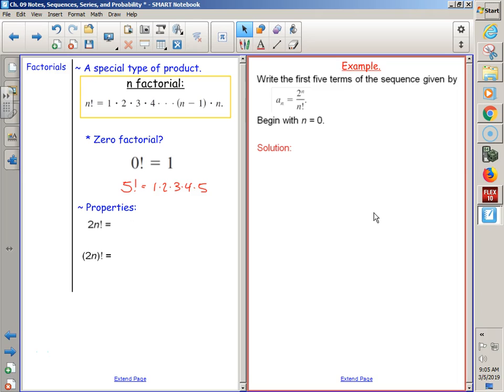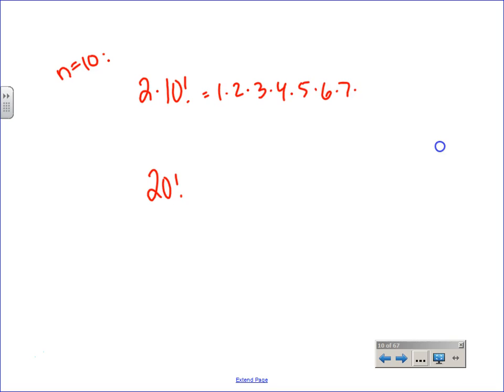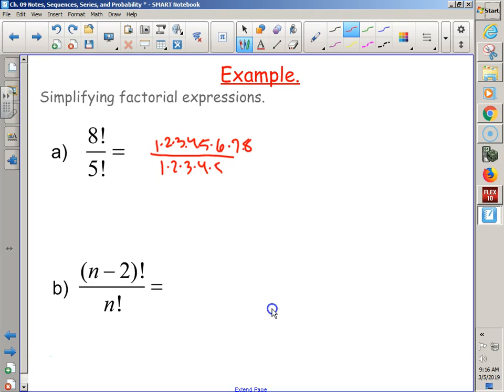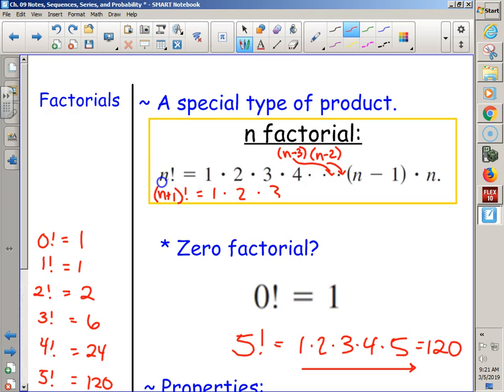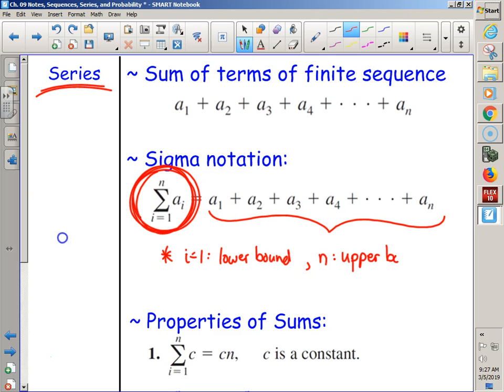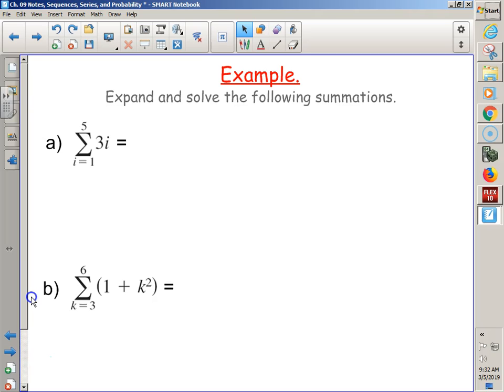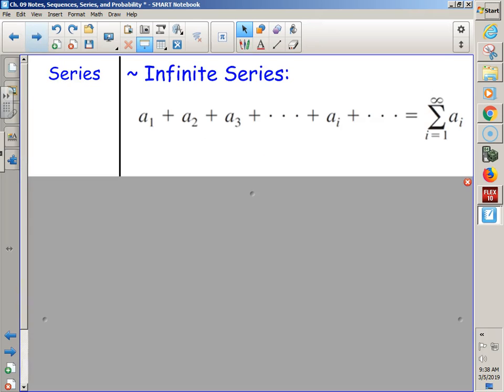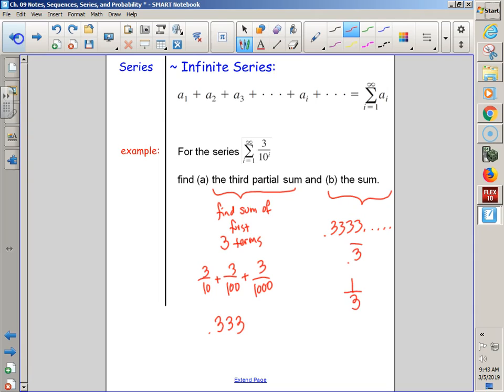HPrecalc 03 05 19